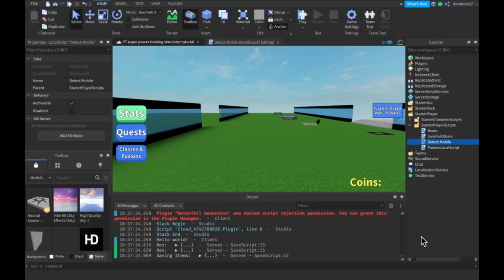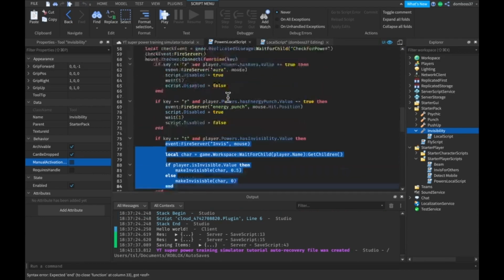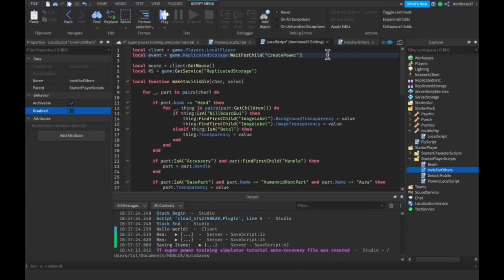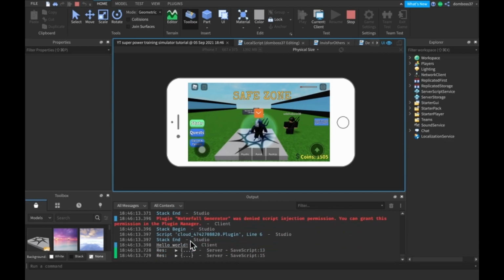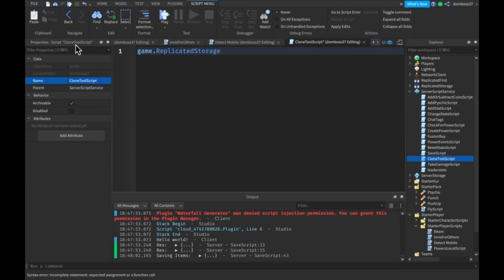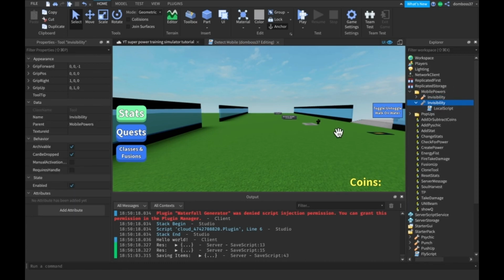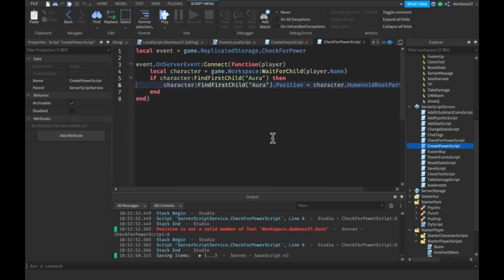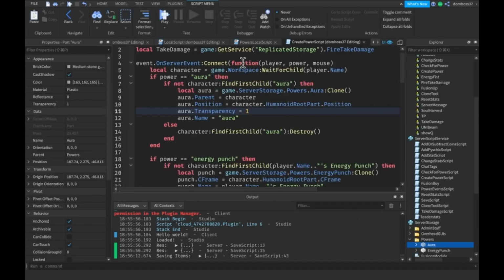MOBILE - How To Make A Game Roblox Like Super Power Training Simulator Part 25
Hey guys TSL here in todays Roblox Scripting Tutorial we will be adding mobile support to our Roblox Super Power Training Simulator Like Game.Remember to Leave a Like, Subscribe, Comment, and Turn on Post Notifications so you never miss out on a brand new video.

I just released an official website for the channel, I would appreciate it if you'd check it out